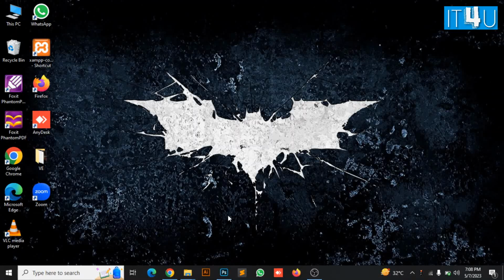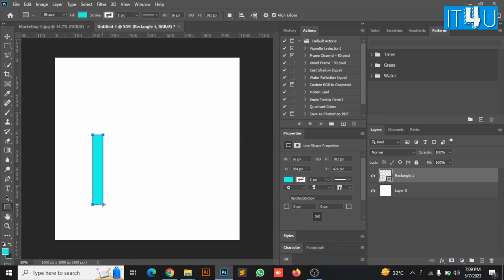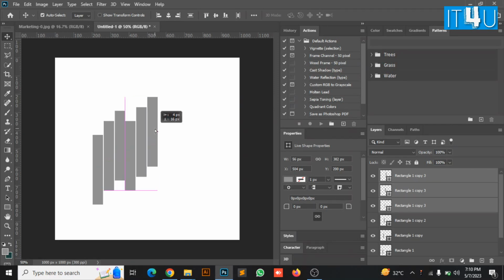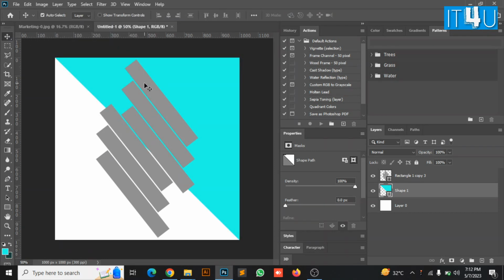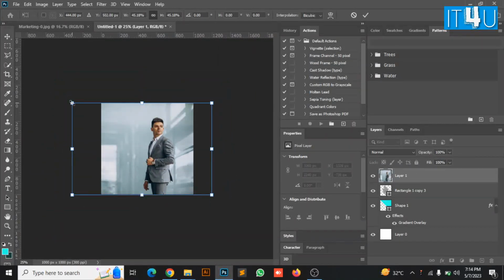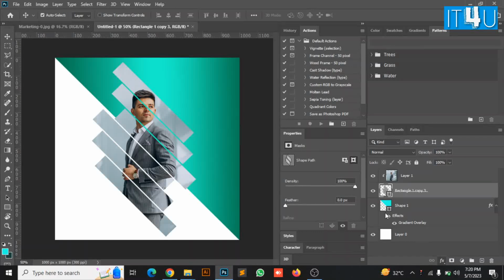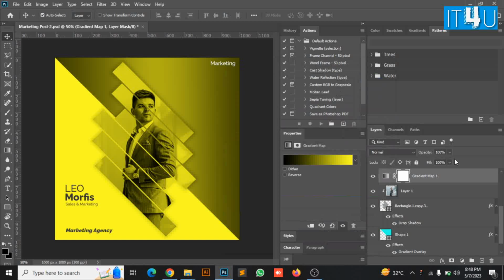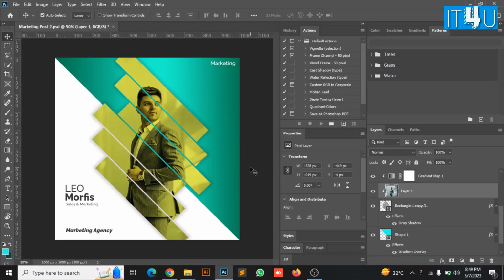How to Create an Impactful Marketing Poster by Adobe Photoshop! 🚀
Ready to dive into the world of graphic design and create stunning marketing posters that capture attention and drive results? Join us in this exciting Adobe Photoshop tutorial where we'll guide you step by step on how to craft a visually captivating marketing poster that stands out from the crowd.

🌟 Master the Essentials: From Beginner to Pro Whether you're a complete novice or have some design experience, this tutorial is tailored to help you level up your skills. We'll start from the basics, teaching you essential Photoshop tools, techniques, and design principles that professionals use to create jaw-dropping marketing materials.

💡 Design Secrets Revealed: Expert Tips and Tricks Discover the secrets behind successful marketing poster designs as we share expert tips and tricks that will elevate your creations. From selecting the perfect color palette to choosing impactful typography, we'll unlock the key elements that make marketing posters visually appealing and effective in grabbing viewers' attention.

🖌️ Hands-On Learning: Follow Along and Create Your Masterpiece Get ready to roll up your sleeves and put your newfound knowledge into action! We'll provide a step-by-step walkthrough, allowing you to follow along and create your own marketing poster design in real-time. Don't worry—we'll break down the process into simple, easy-to-follow steps that will have you designing like a pro in no time.

🎯 Make an Impact: Create Designs That Convert Learn the art of creating designs that make a lasting impression and drive action. We'll cover design strategies that optimize visual hierarchy, layout composition, and call-to-action placement to ensure your marketing posters effectively communicate your message and convert viewers into customers.

⚡️ Unleash Your Creativity: Customize and Experiment With Adobe Photoshop as your creative playground, the possibilities are endless! We'll show you how to customize your design elements, experiment with different effects, and make your marketing poster truly unique. Unleash your creativity and let your imagination run wild!

🔥 Ready to Create Stunning Marketing Posters? Let's Get Started! 🔥 Whether you're a small business owner, a marketer, or simply passionate about design, this tutorial is your gateway to mastering marketing poster creation using Adobe Photoshop. Get ready to stand out from the competition, make a lasting impact, and elevate your visual marketing game.